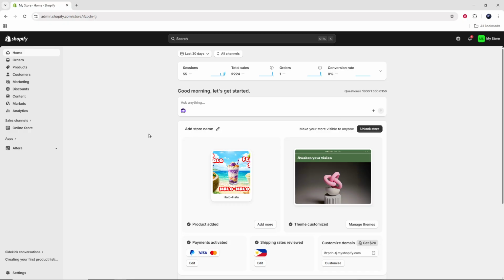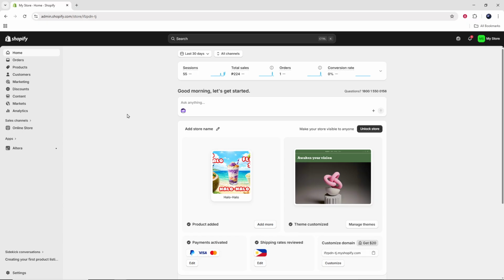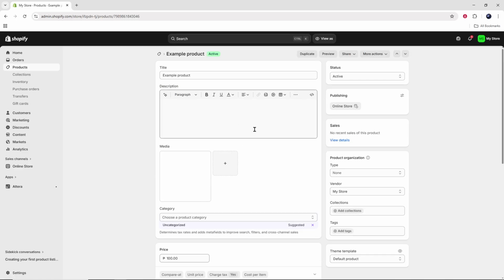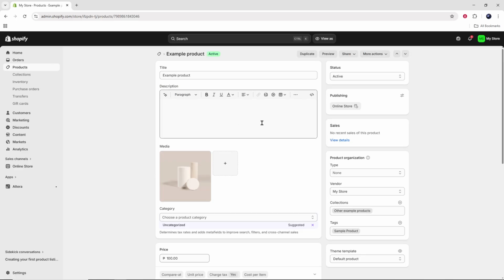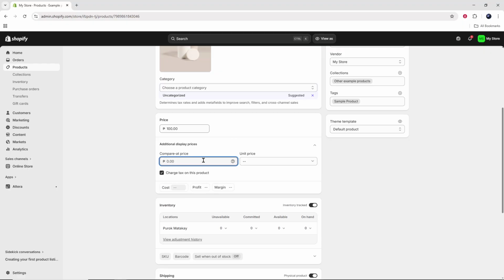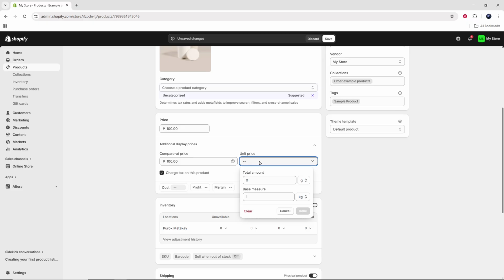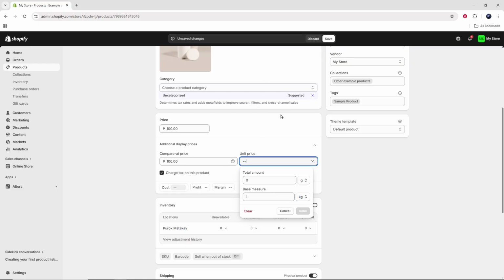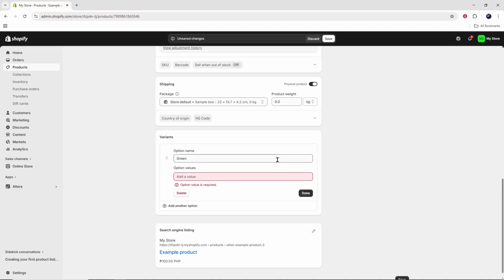How To Put Items On Sale On Shopify - Sales Strategy Guide (2026)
In this tutorial, you'll learn everything you need to know about how to put items on sale on shopify using simple and beginner-friendly methods. This guide is perfect for Shopify store owners, ecommerce businesses, startups, dropshippers, and online sellers looking to improve store management and increase sales. You'll discover practical Shopify tools, conversion optimization strategies, workflow improvements, and ecommerce best practices that save time and improve customer experience. Whether you're customizing product pages, improving navigation, managing payments, or optimizing promotions, this tutorial makes the entire process simple and effective.

🔹 What You’ll Learn:
- How To Create Shopify Product Discounts
- How To Put Shopify Products On Sale
- How To Edit Compare At Prices In Shopify
- How To Create Shopify Sales Campaigns
- How To Improve Ecommerce Conversion Rates
- How To Display Discounted Products Properly
- How To Increase Shopify Store Sales
- How To Optimize Shopify Promotional Workflow

💡 Pro Tip: Regularly optimizing your Shopify store layout, product pages, and customer experience can improve conversions and help increase ecommerce sales.